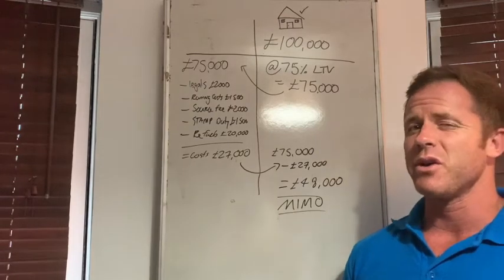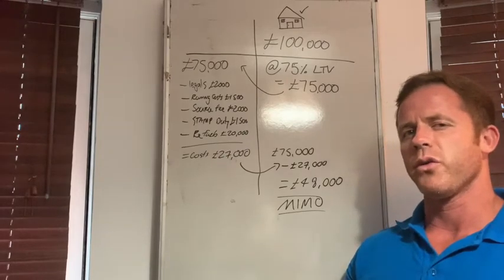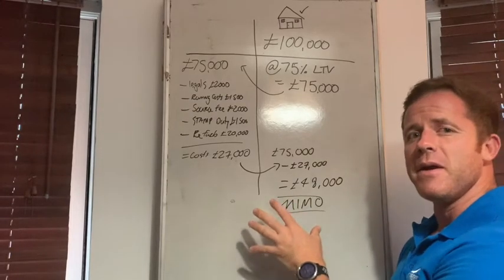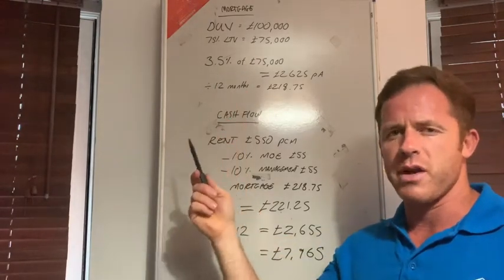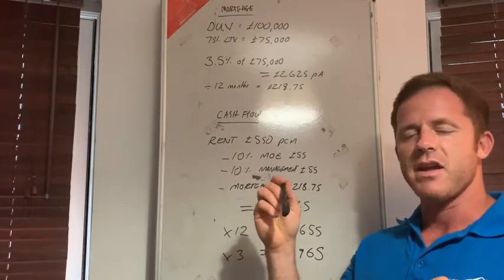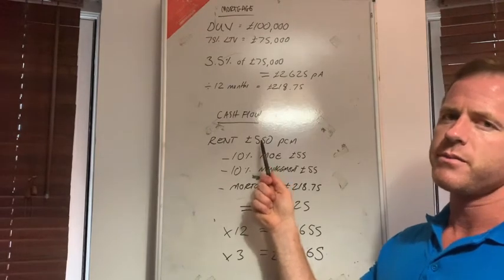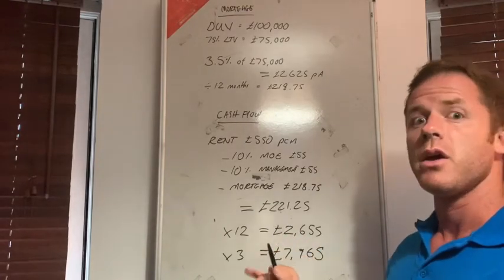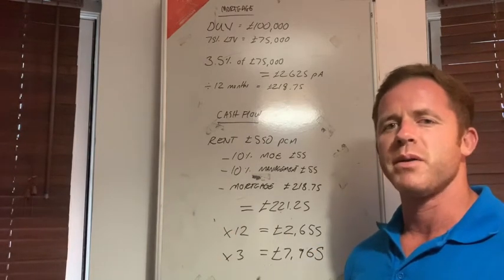Source My Property Academy - Understanding Money Left In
You often hear about investors talking about how much money they have left in a deal. Or maybe how many years until all of their money is out. Here is a simple video to explain money left in and how to calculate these on your offers.